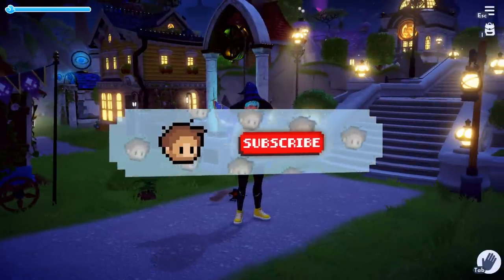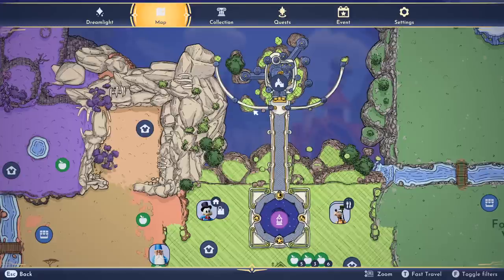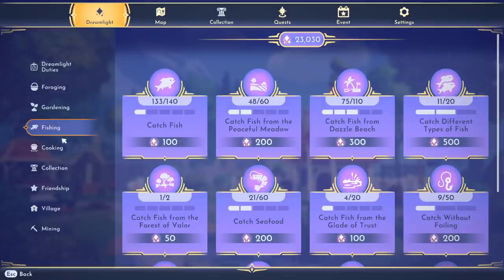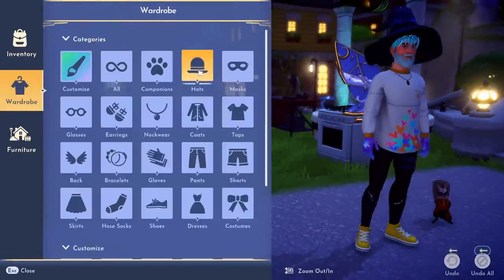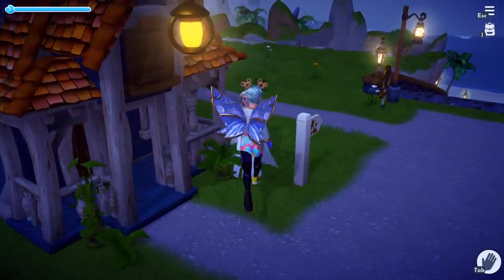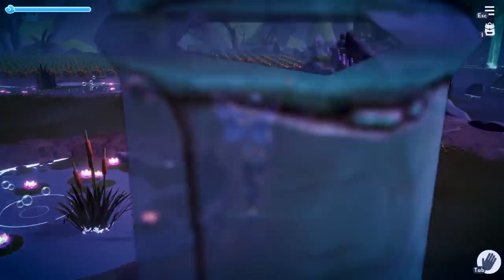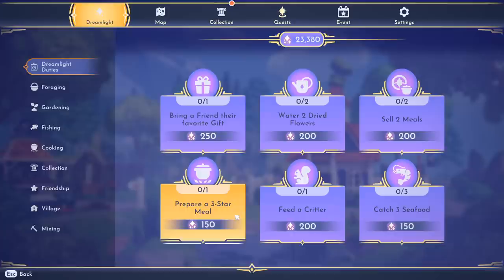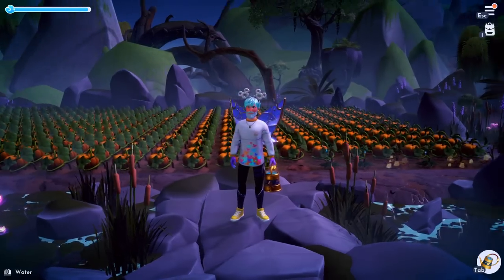INSANE Dreamlight farm! | Dreamlight Valley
In this guide for Disney Dreamlight Valley I'll show you how to farm up a massive amount of dreamlight so you can open up new biomes and get new content.